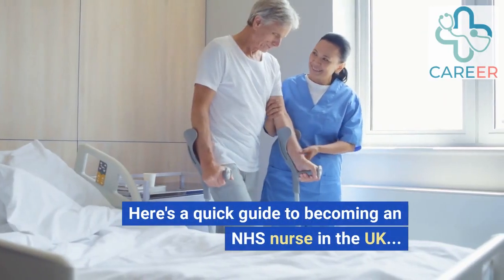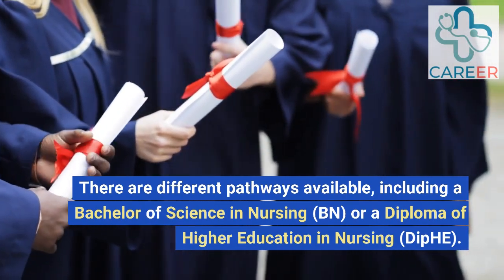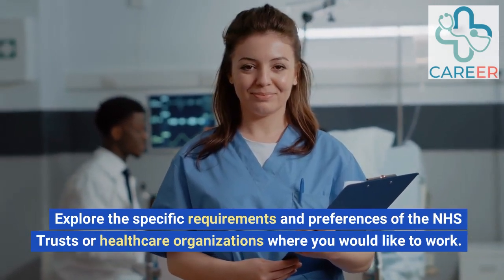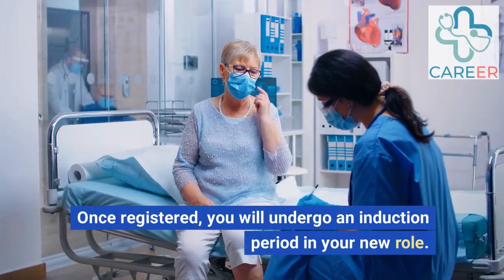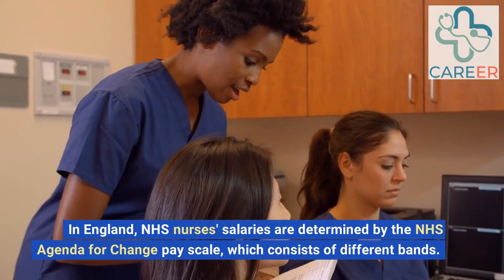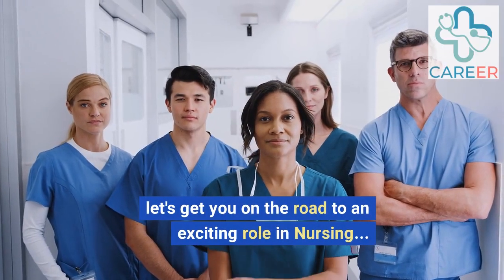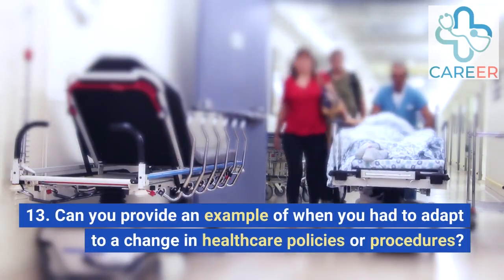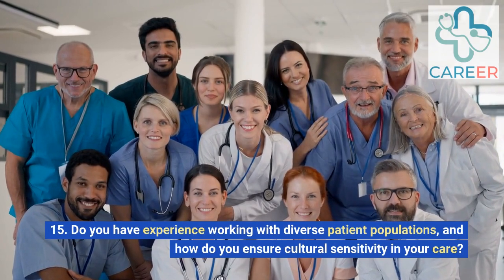Nurse common interview questions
Want to know what questions are being asked in nurse interviews. Are you thinking about a move into nursing or waiting on that upcoming interview? This video has been produced by industry experts to give you the inside track and ensure you pass that nursing job interview first time!